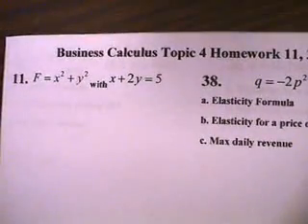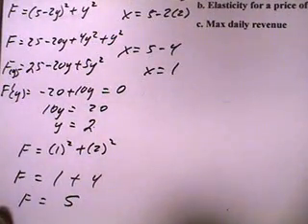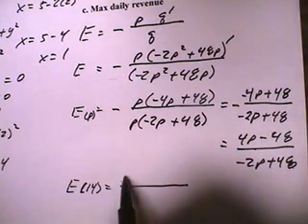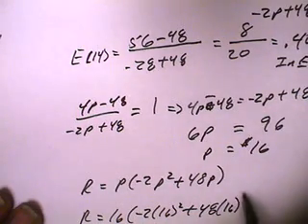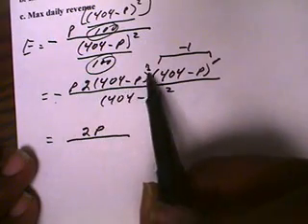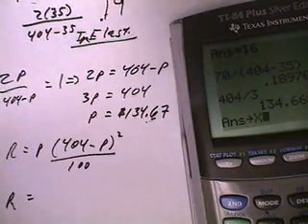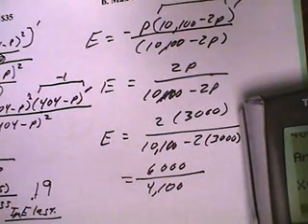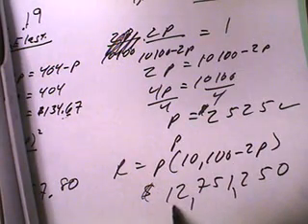Business Calculus Topic 4 Homework 11 38 39 40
Maximization applications using derivatives and finding elasticity of demand functions